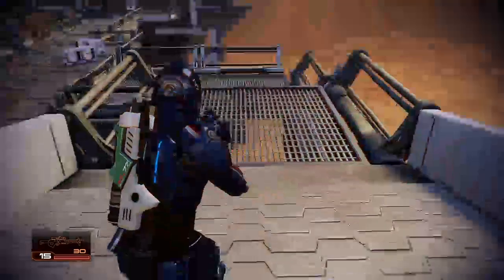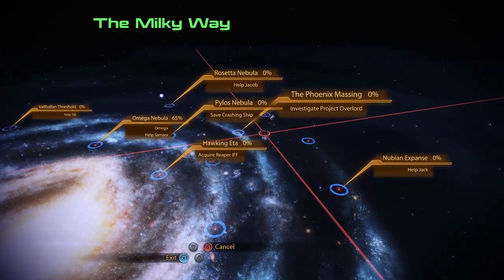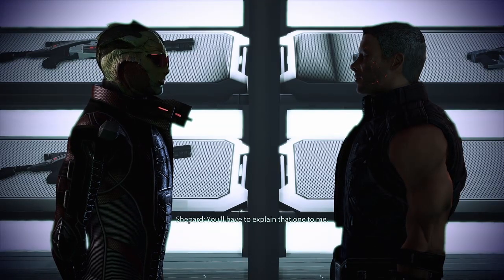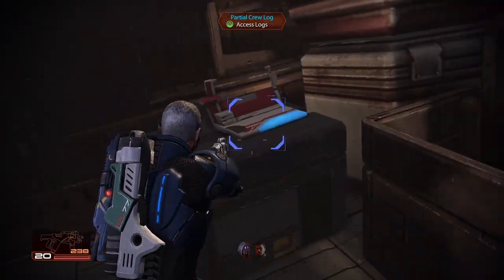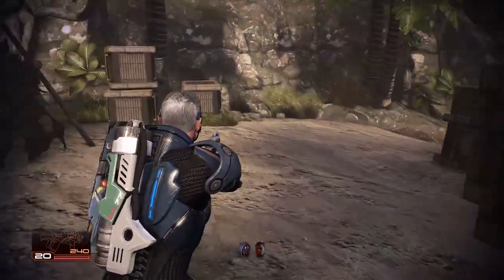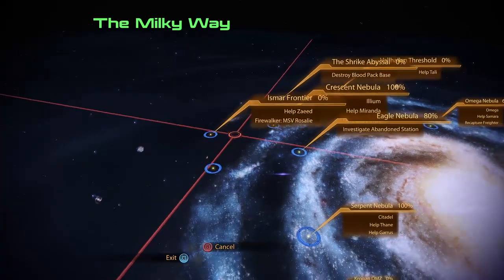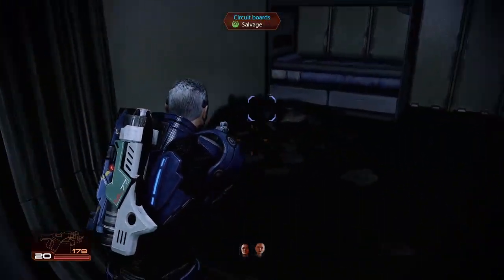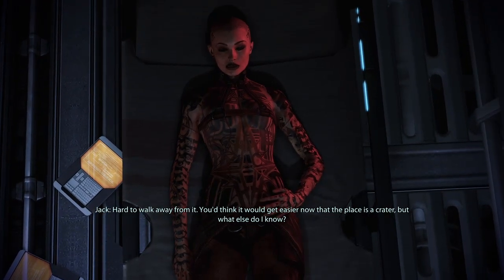MASS EFFECT LEGENDARY EDITION! BACK 2 SPACE! Part 21 - Xbox Series X